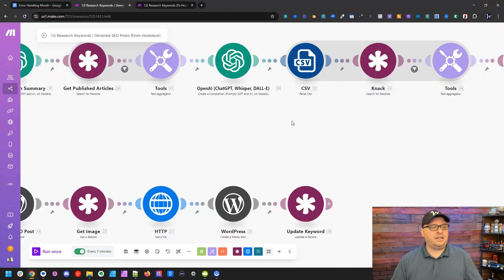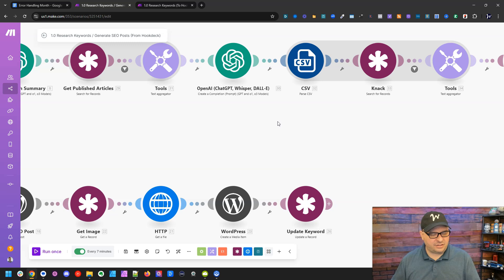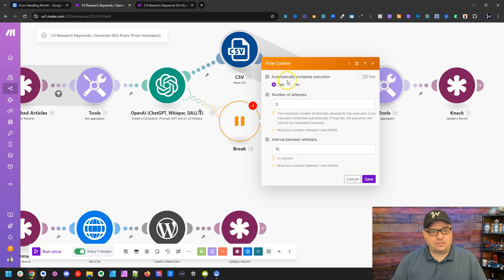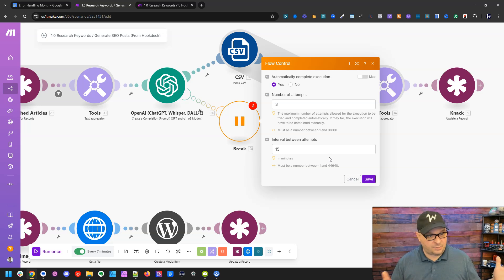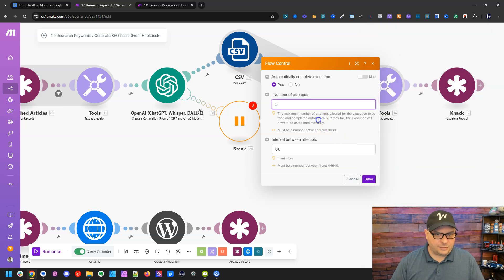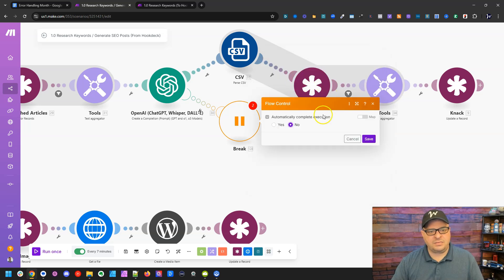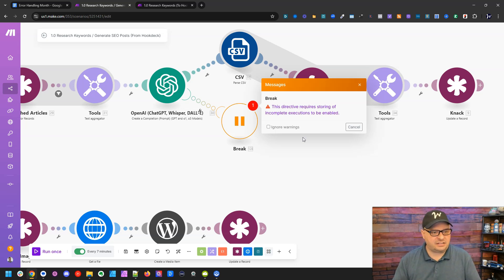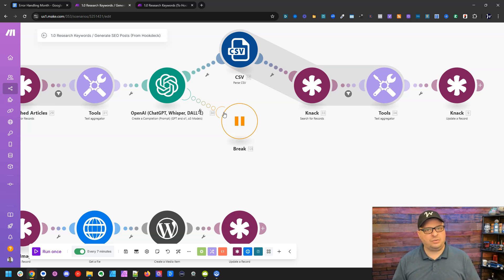Make.com Break Error Handler: Master Make Error Handling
In this video, we explore the functionalities of the Make.com Break error handler. This powerful feature removes the erroring bundle from the scenario flow. Make stores the error message, mappings and the remaining scenario flow as an incomplete execution. Depending on the Break error handler settings, Make retries the incomplete scenario runs automatically or stores them until you resolve them yourself.

Automatic retry is most effective for temporary errors or errors where another attempt might be successful.

Hello Automation-Lover!

👉 Ready to finish that tough Make.com automation?

👉 Why struggle with Make.com alone?

I’ve created the Co-Build Collective, a community where entrepreneurs like you can master Make.com without the frustration of going it alone.

With live co-build sessions, expert guidance, a supportive forum, and ready-to-use templates, you’ll get the hands-on help you need to streamline your business, automate your workflows, and level up your automation and AI skills.

What you'll get...
  ✨ Insights from Andy O’Neil
  🎥 Curated Video Content
  🚀 Regular Updates on Hot Topics

00:00 - Introduction: How to Manage Frequent Scenario Errors
00:45 - Setting Up an Error Handler for OpenAI Modules
01:34 - Retrying Failed Scenarios with OpenAI API
02:07 - Handling Incomplete Executions in Your Workflow
02:44 - Auto Rerun vs Manual Rerun: Key Differences Explained